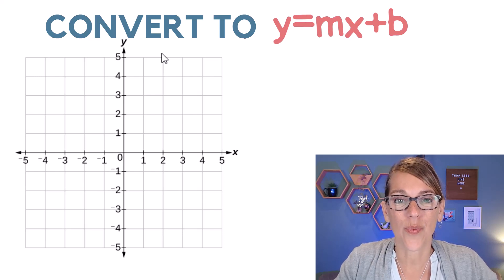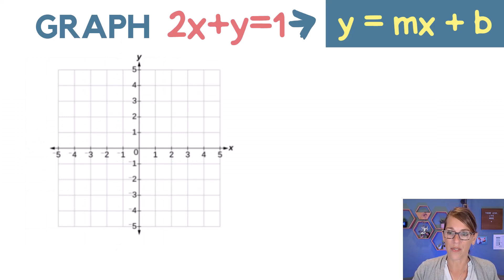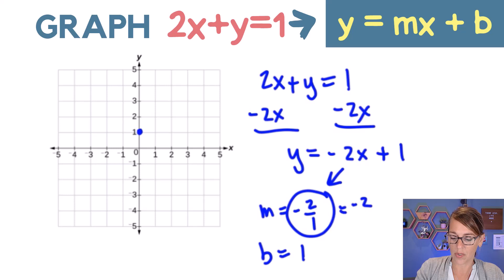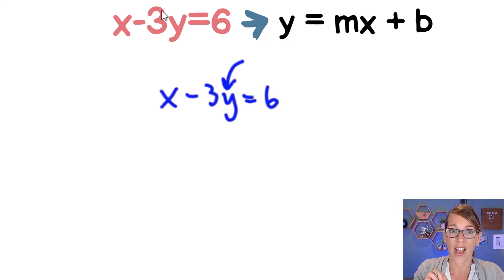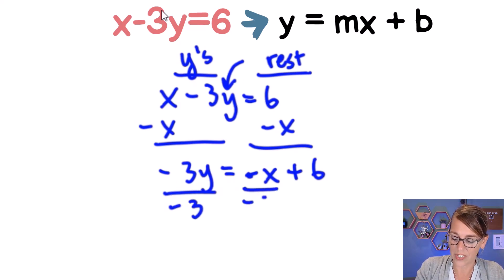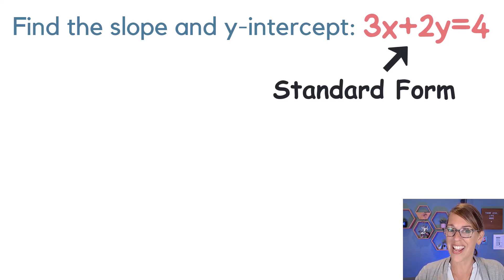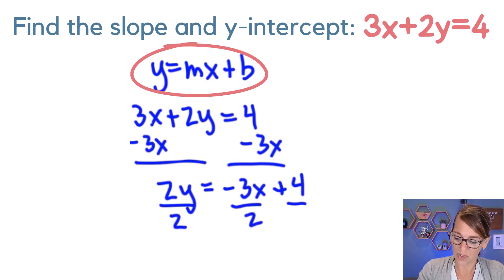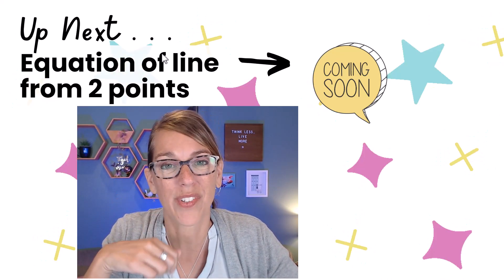Rewrite Equation of a Line in Slope Intercept Form | Find Slope and Y-Intercept of a Line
Let's learn how to rewrite the euqation of a line in slope-intercept form.  Convert from standard form equation of a line to slope-intercept in order to identify the slope and y-intercept and to graph the line.

⏰ *Time Stamps*
0:00 When to Convert From Standard Form to Slope Intercept
0:19 Graph 2x+y=1
1:59 Convert x-3y=6 to Slope-Intercept Form
3:32 Find slope and y-intercept of 3x+2y=4